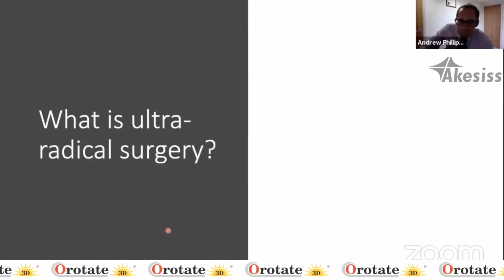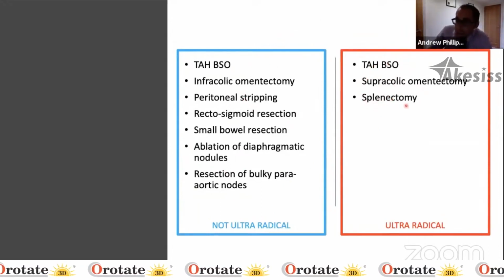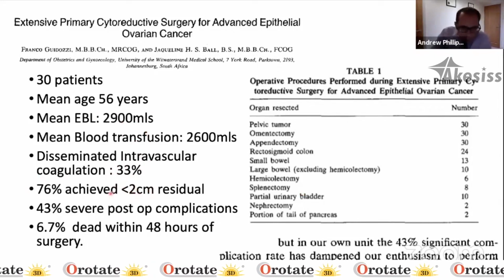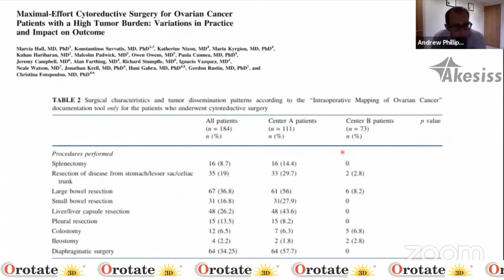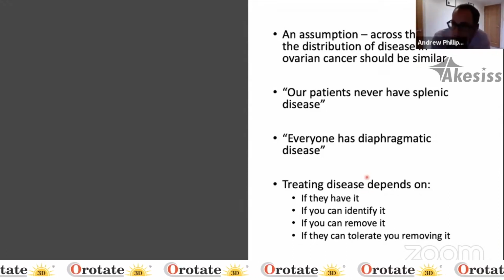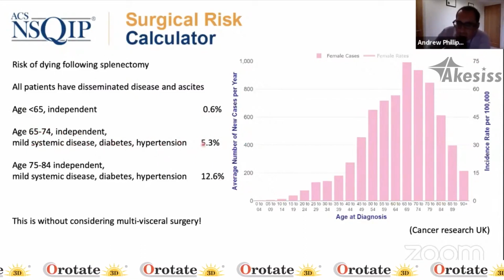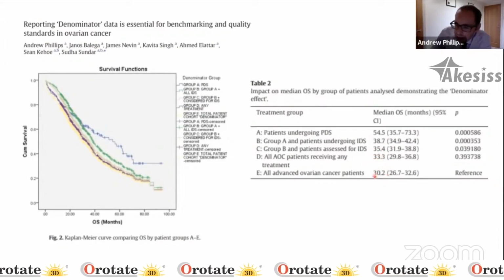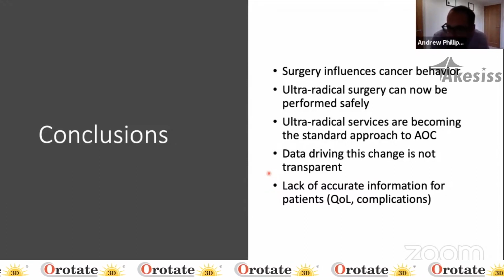Ultra-radical Surgery in Ovarian Cancer Lights and Shadows | The NOESIS (43 out of 44)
Ultra-radical Surgery in Ovarian Cancer Lights and Shadows – Dr. Andrew Philips  The NOESIS (43 out of 44)